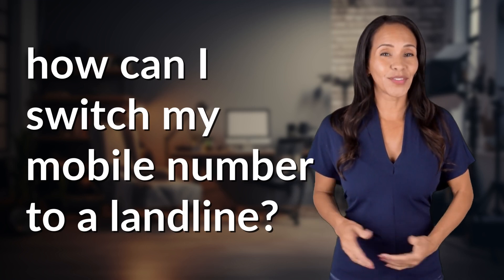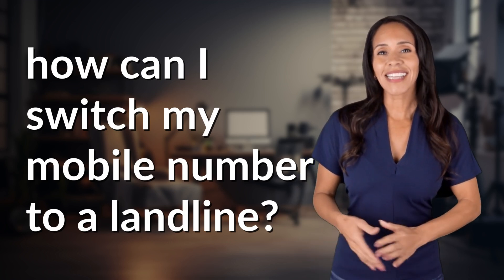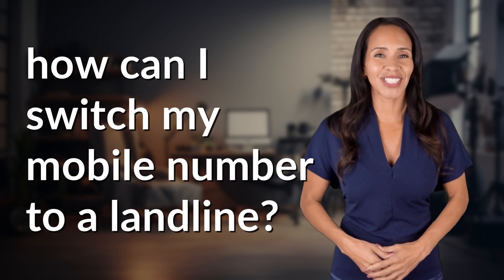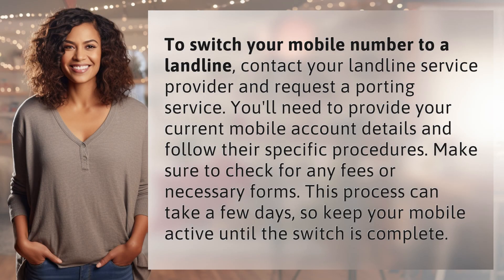how can I switch my mobile number to a landline?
Switching from Mobile to Landline: Easy Steps to Follow 👉 Mobile to Landline Switch 👉 Learn how to easily switch your mobile number to a landline by following these simple steps. Contact your landline service provider, provide your mobile account details, and follow their procedures.

Laura S. Harris (2024, June 20.) how can I switch my mobile number to a landline?
    🌐 AskAbout.video